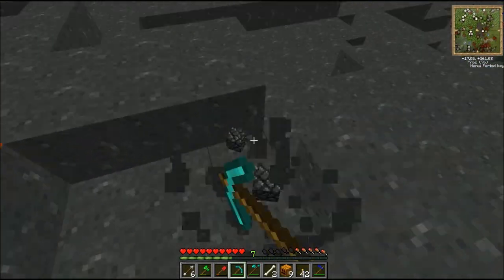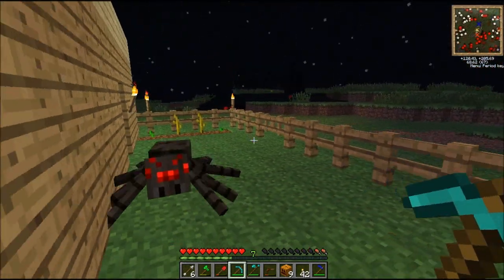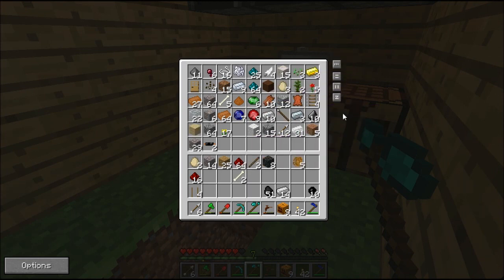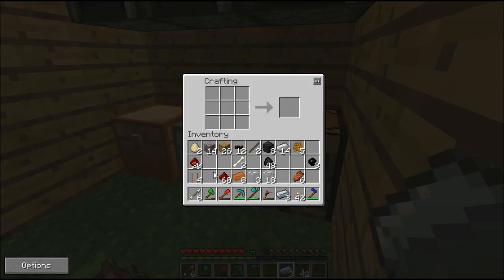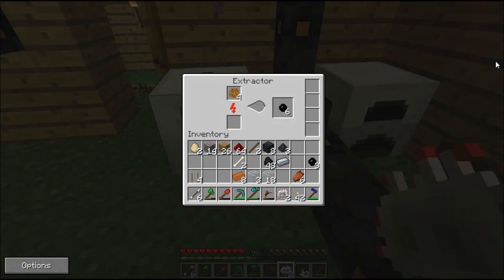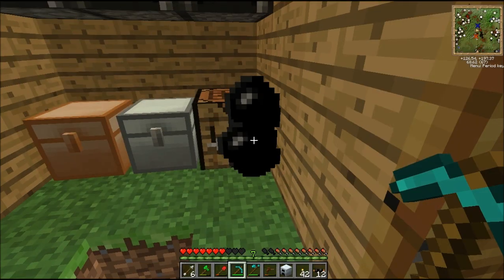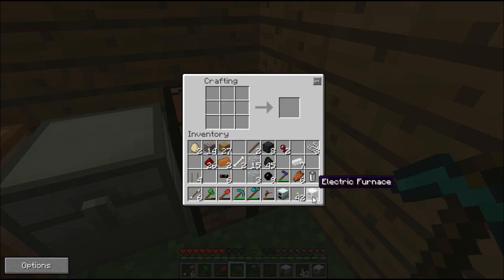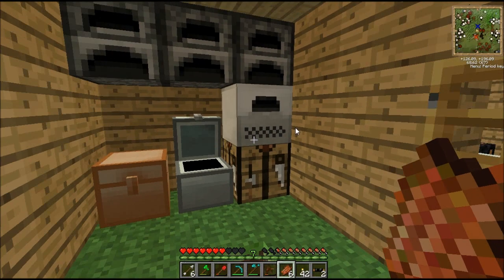Tekkit #6 Electric Furnace, Solar Panel and Insulated Copper Wires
In this episode, I make an electric furnace, and attempt to make a solar panel to power my things without need for redstone. It goes brilliantly.